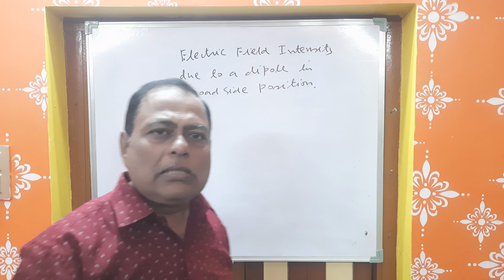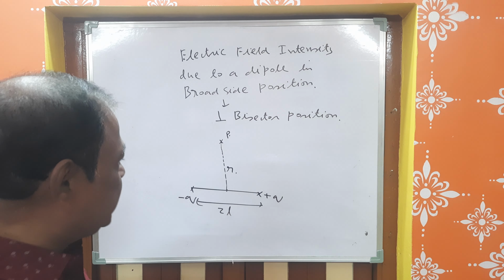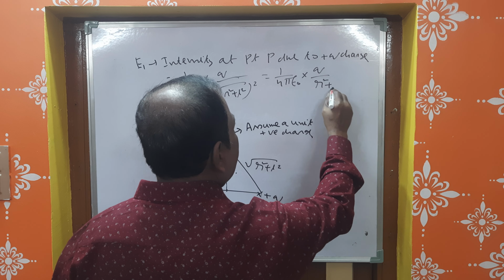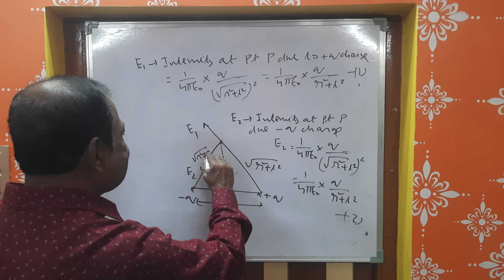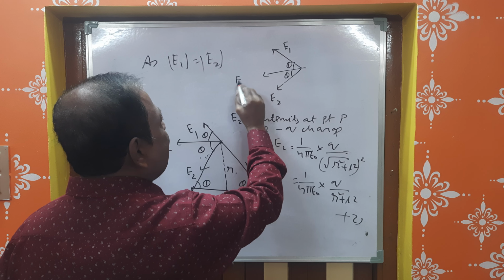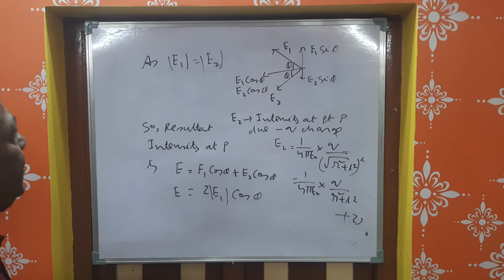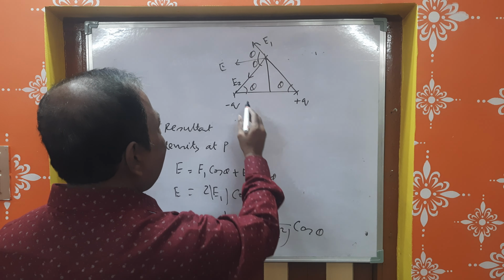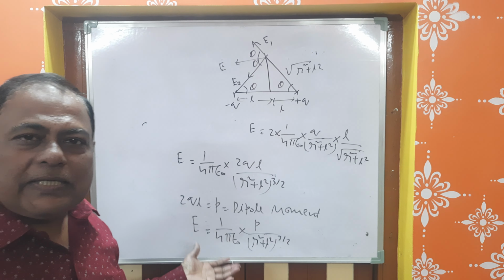Class XII: Electrostatics, intensity due to dipole in broadside position ,lecture no7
Class 12 : Electrostatic,  dipole intensity in broad side position,  lecture  no 7